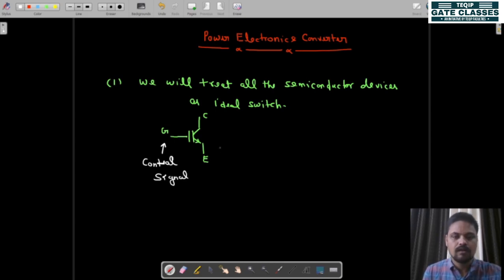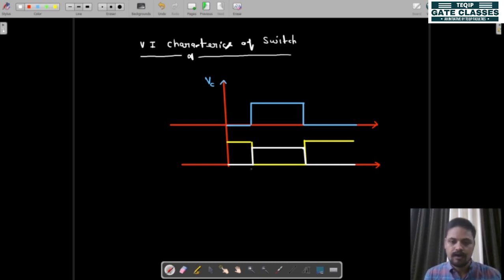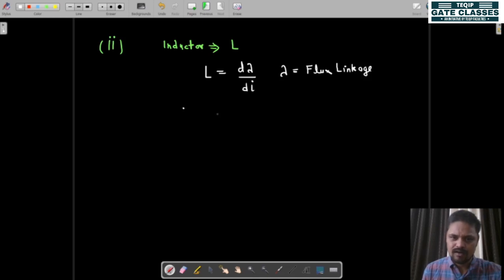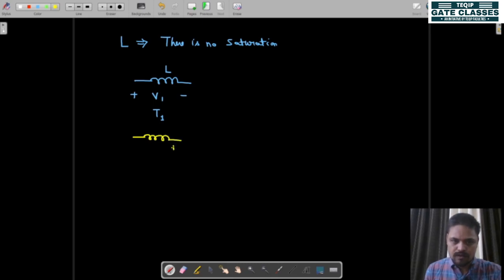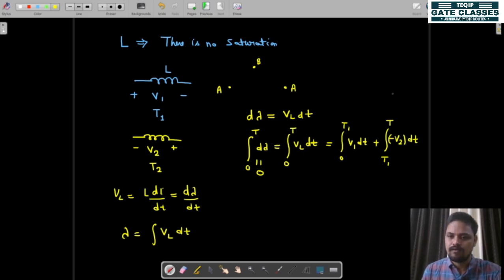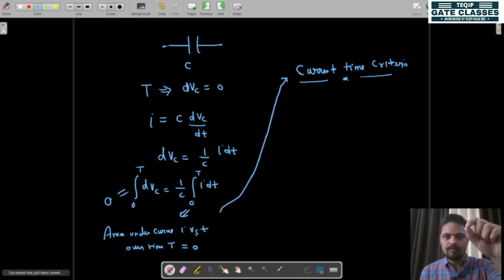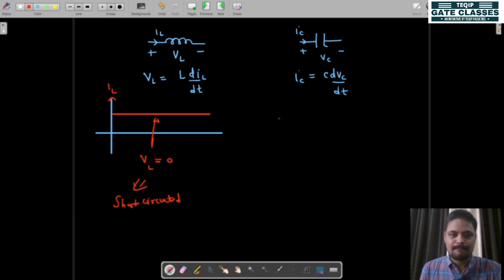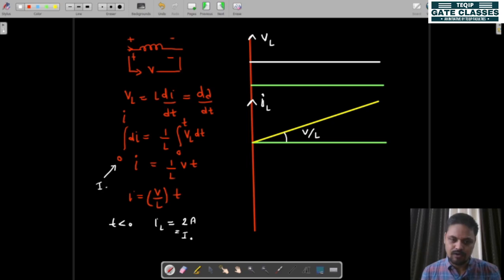Lec - 24 | EE | Power Electronics by Anshul Sir | LetsCrackTheGATE with TEQIP Faculties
Topic : DC-DC Converter